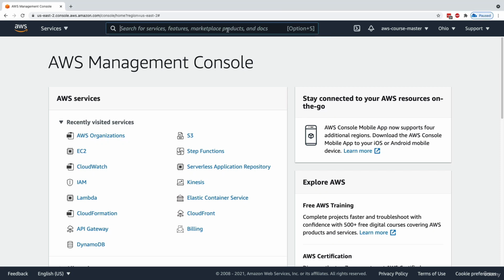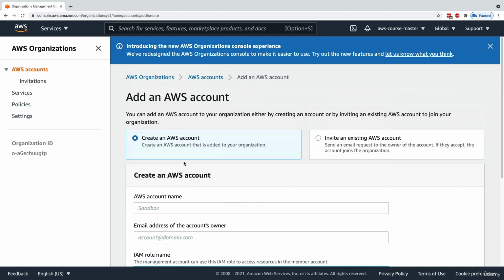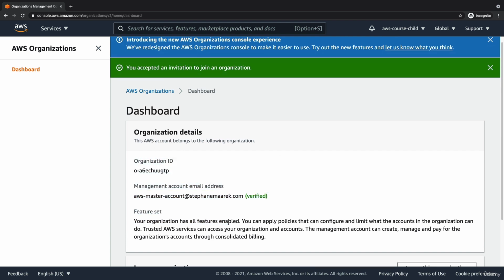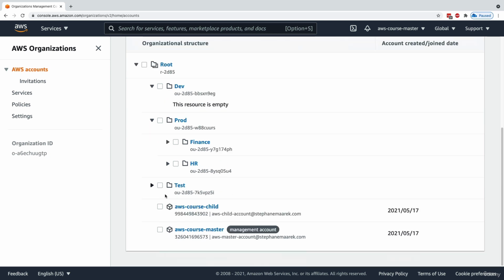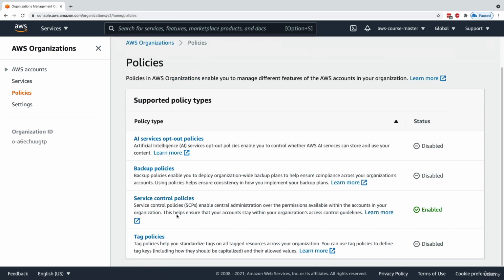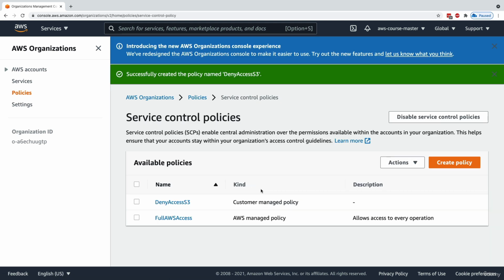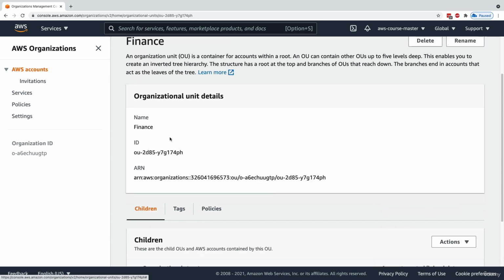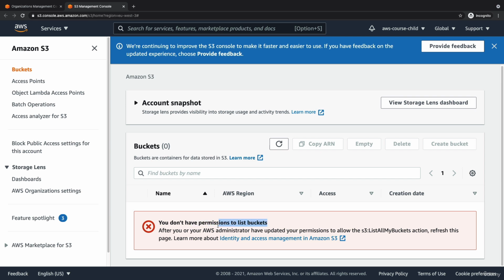Ultimate AWS Certified Cloud Practitioner-2023 - Organizations Hands On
Organizations Hands On